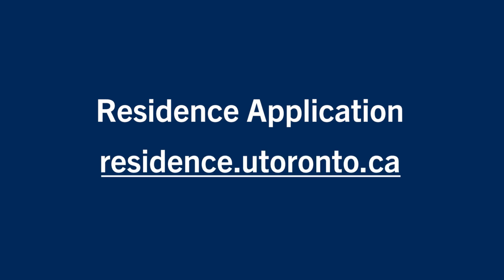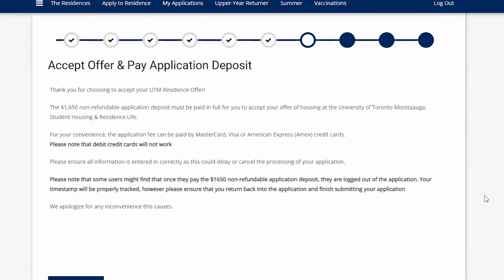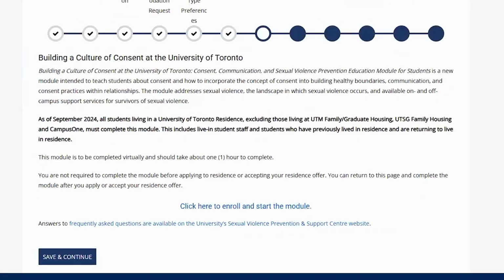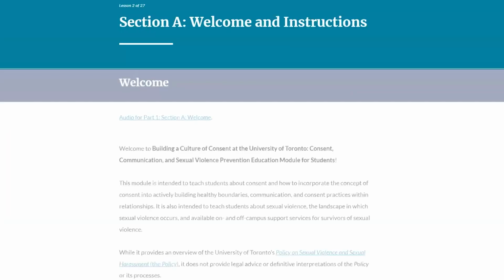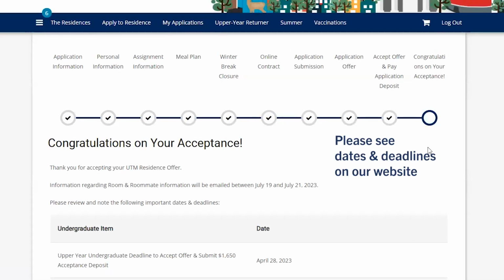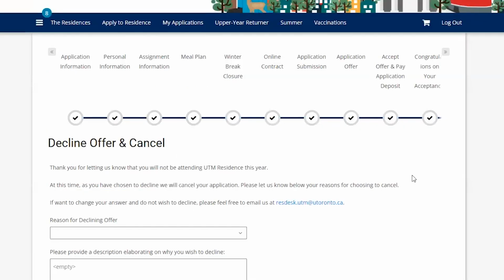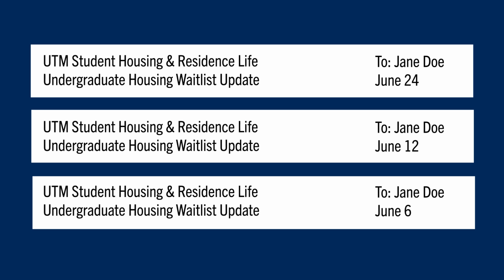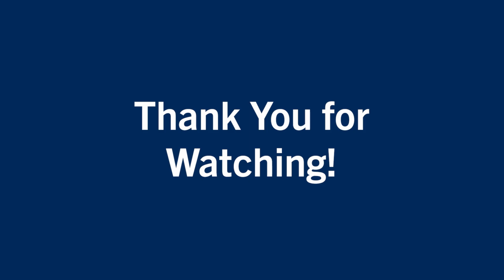UTM Residence: How To Respond To Your Offer of Residence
*Please note: this is a generic video. Dates and deadlines contained in the video may be different year to year. Content may slightly change.*

Received your offer of residence? Thank you for applying! This video covers 3 scenarios each student may encounter and goes through step-by-step on how to respond.

Upper Year Deadline to respond to your offer is April 13, 2026 at 5PM EST. First Year Deadline to respond to your offer is July 3, 2026 at 5PM EST. Our dates & deadlines can be found

Please note: The status "Pending Cancellation" has now changed to "Cancelled - In Progress".

0:00 How to Respond to Your Offer
0:58 Scenario 1
3:01 Scenario 2
3:29 Scenario 3
4:11 Contact Us

🎵 Track Info:

Title: Tiny Love by Roa